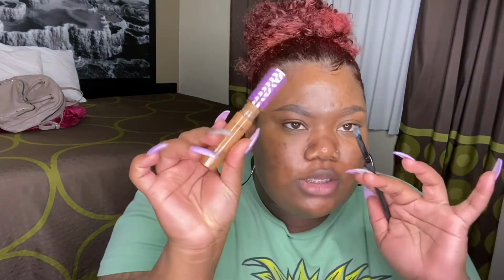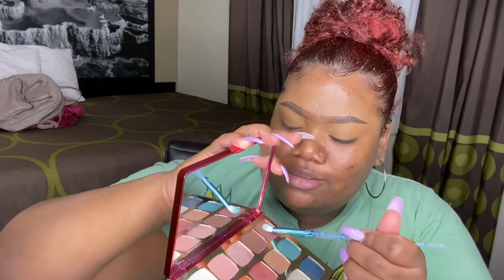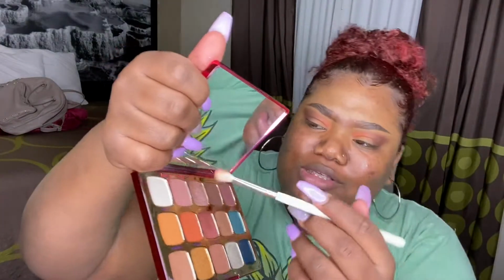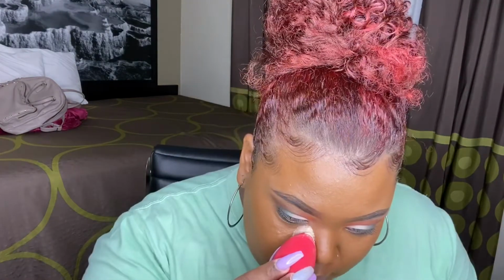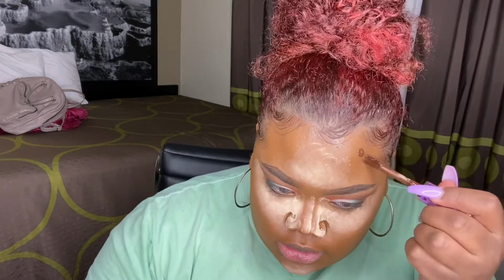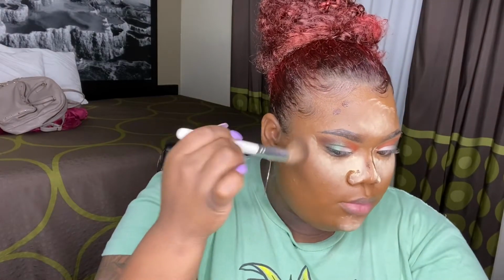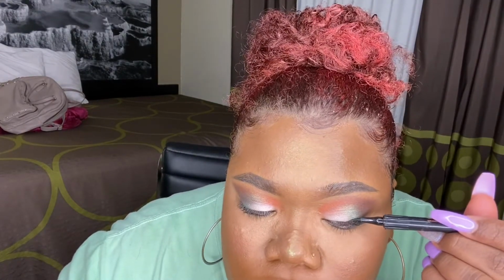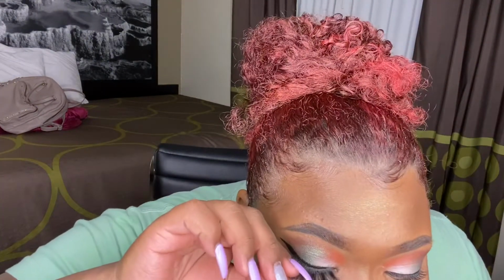Simple Date Night Look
I’m finally back guys I relocated and got a bunch of new exciting things and new ideas with more to come this is one of many I hope you like it 💕